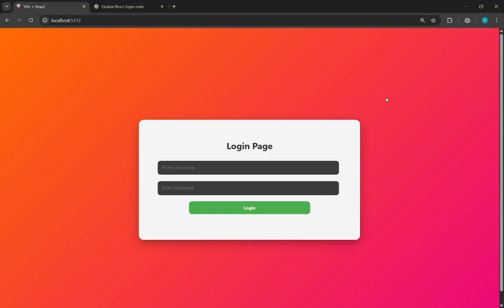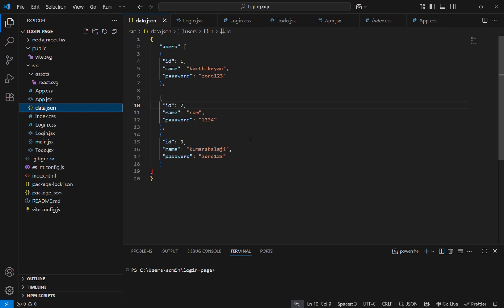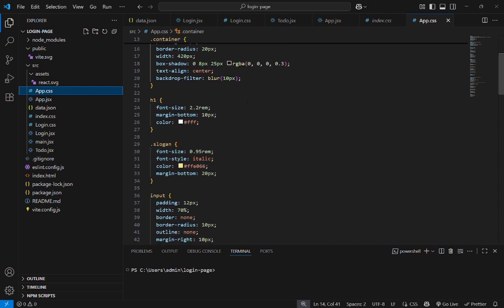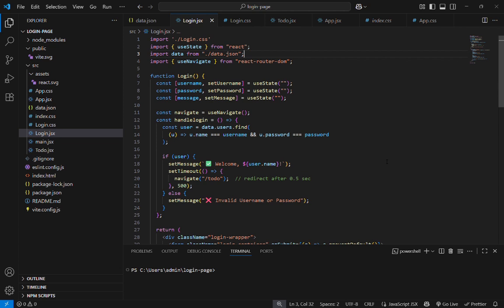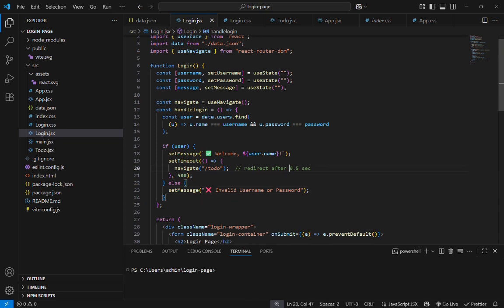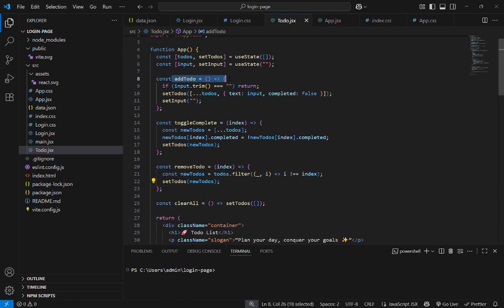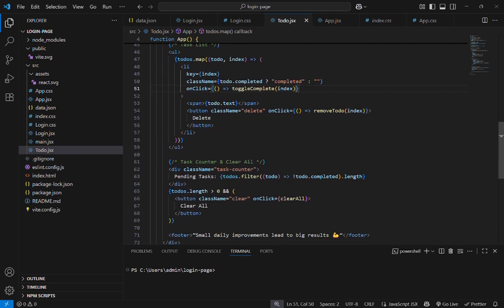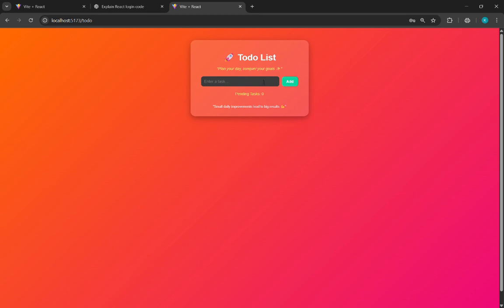Sample project to understand react pages redirect from page to page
Done By :
D Karthikeyan